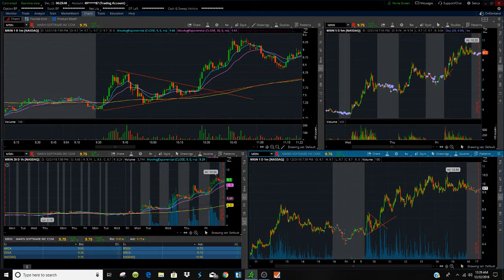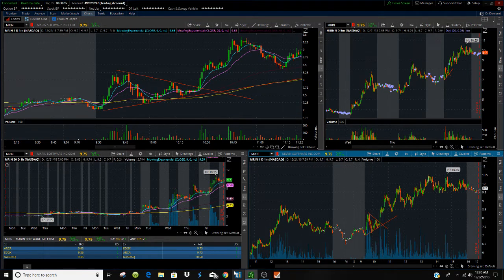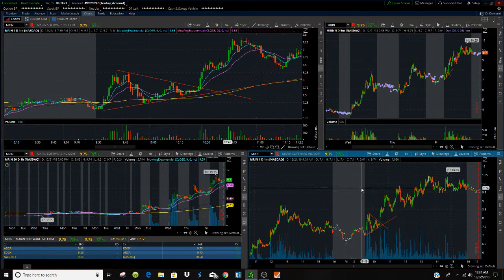How to Grow a Thinkorswim Trading Account | Day Trading for Beginners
BEFORE YOUR FIRST TRADE, YOU NEED TO PREPARE YOURSELF FOR TURBULENT MARKETS AND EVEN HOW TO PROFIT IN THEM. WITHOUT TRAINING GUARANTEES COMPLETE FAILURE!

LEARN NOW!

Start with a mentor, someone who has been there and back twice. When I first started trading I blew my account up twice, which spelled certain doom for me as a trader but I didn’t give up. I found a gracious mentor to teach me from start to finish and accelerate my growth. Now I’ve found consistent patterns and practices to find, trade and profit from the best stocks on the market.

THE NEW WAY TO INVEST

Since the stock market crash in 2008, the typical investor is gone since the markets volatility is 10 fold. So how do you profit in a such a market? YOU GET IN AND GET OUT!  I don’t hold my positions for more than a day or occasionally 2-3 days. I’ve made 100-200% gains in as little as hours by just using predictable but effective patterns to learn from.

-How To Trade Small Caps + Penny Stocks Under $10

-Identify  Patterns. Where to Buy/Sell/Profit Targets, Stop Loss.

-How To Manage And Diversify your Portfolio to Maximize Profits

-Believe it or Not Trading Psychology is HUGE. Learn How to Think !

-Hours of Real Trade Examples both Wins/loss Explained in Detail

-Learn patterns that have made me quit my job in my 20’sTrading Mentor: